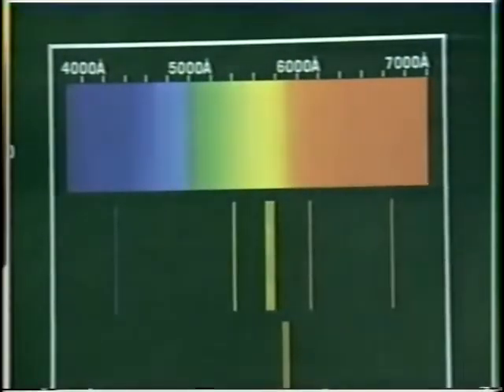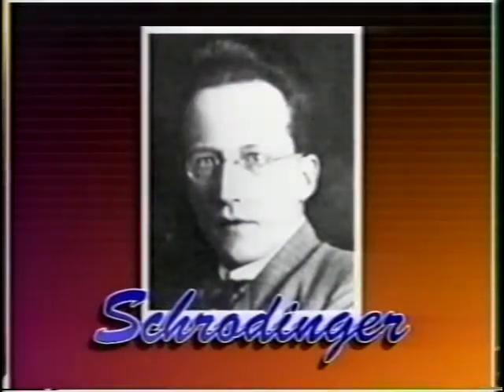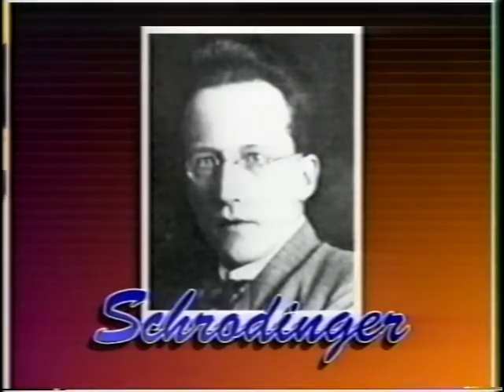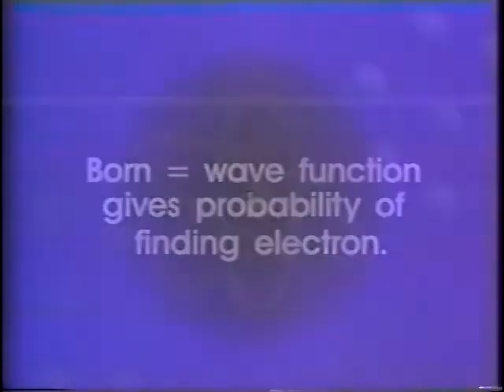6 - Orbitals The Quantum Mechanical Model of the Atom